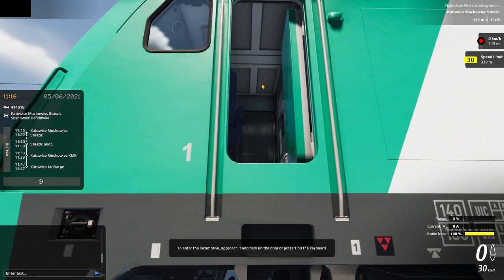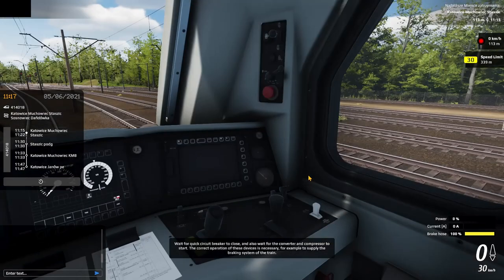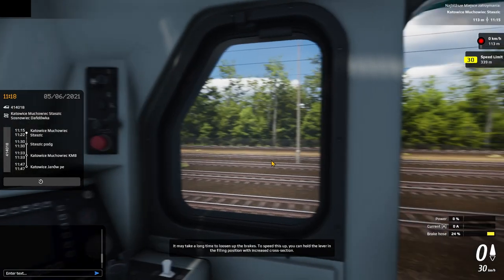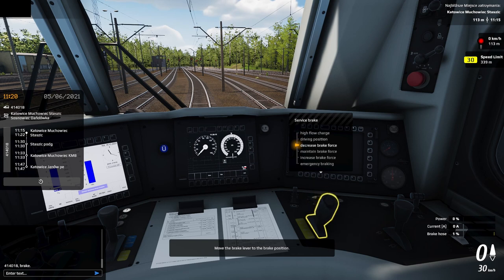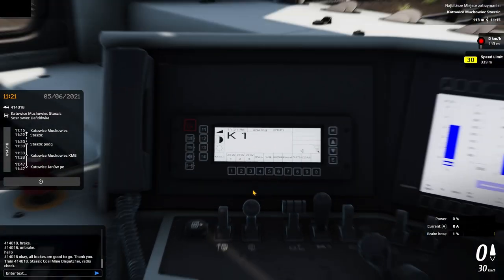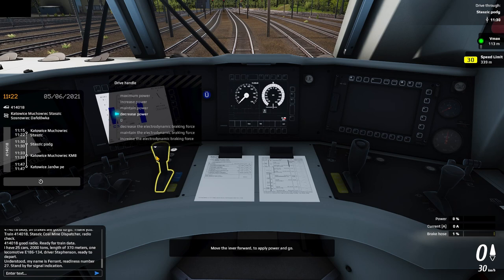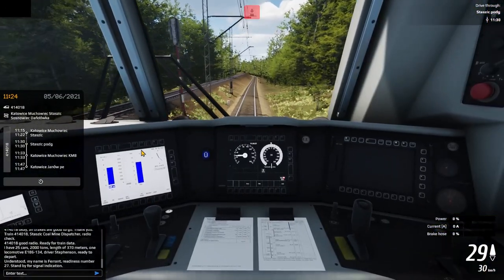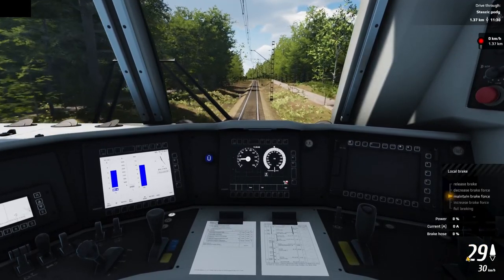SimRail 2021 | Prologue | Let's Try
... and have some fun!